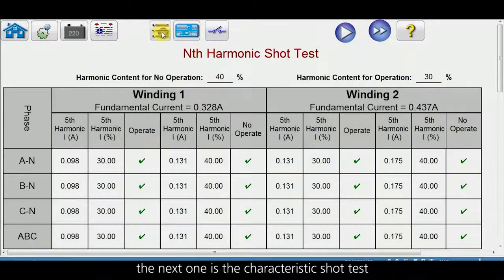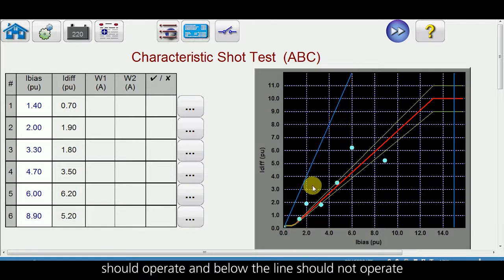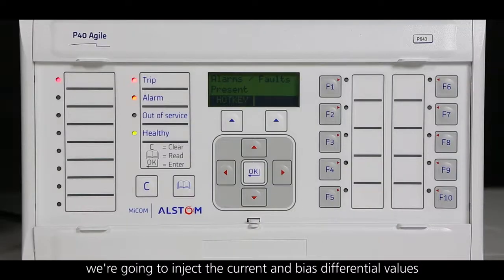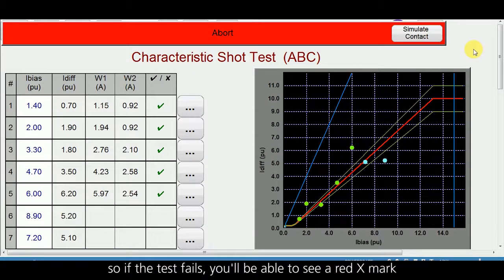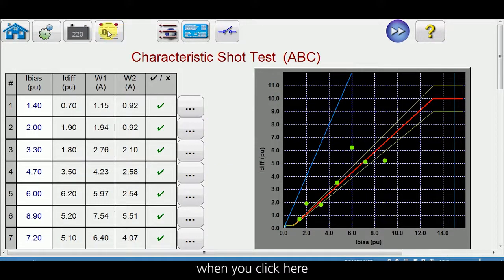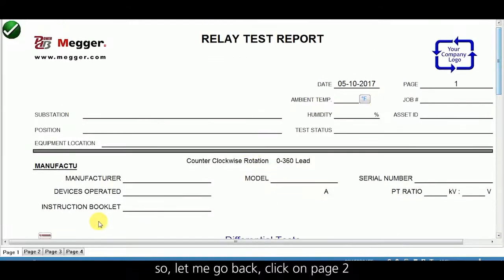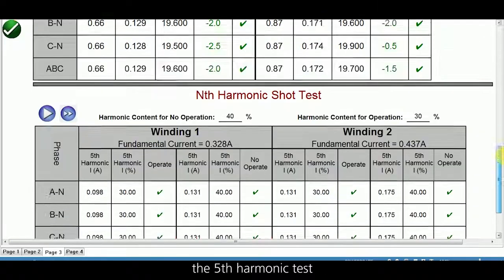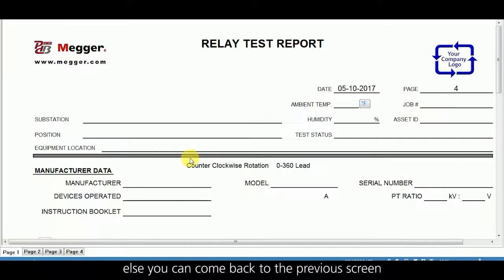24 Slope Shot test | Distance Relay Testing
Relay Testing with Megger SMRT

Differential Relay
overcurrent relay